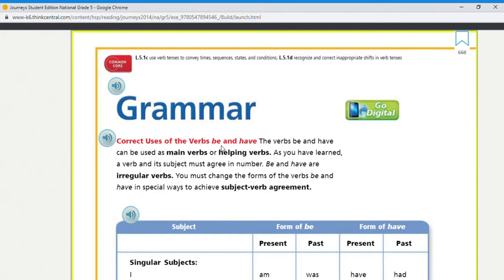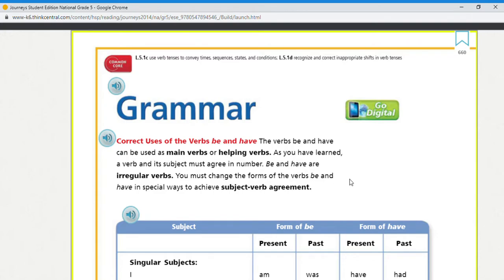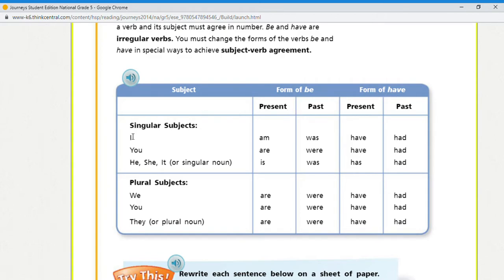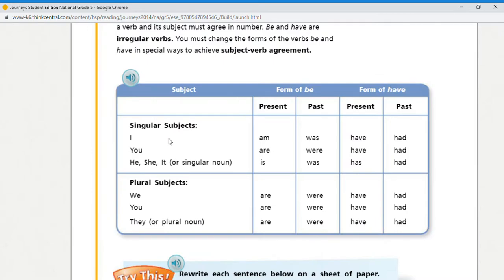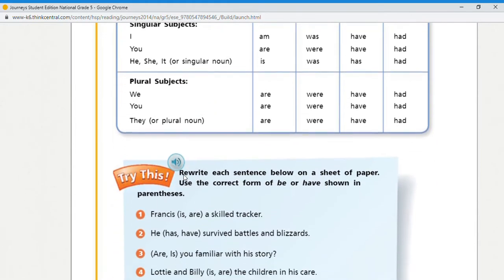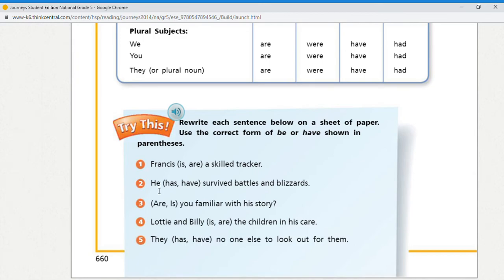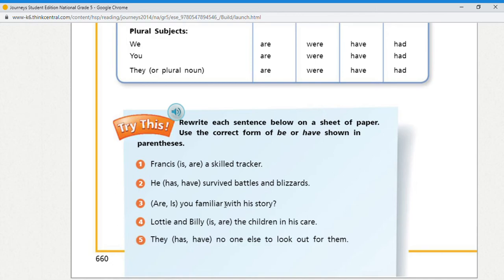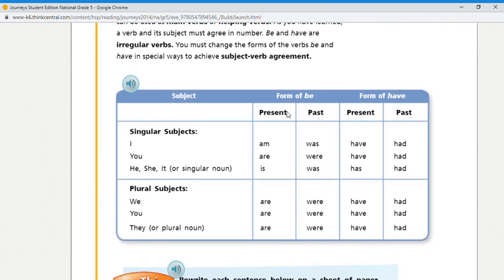Grade 5 Lesson 21 Grammar